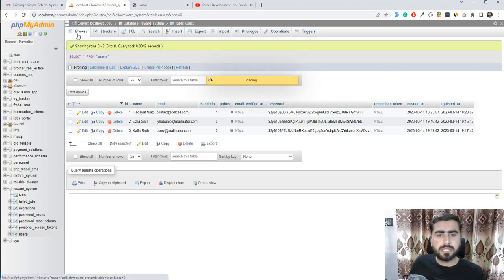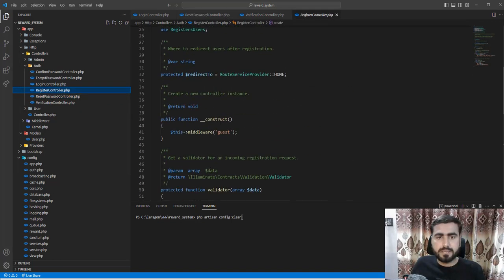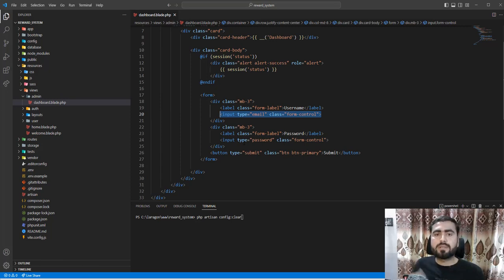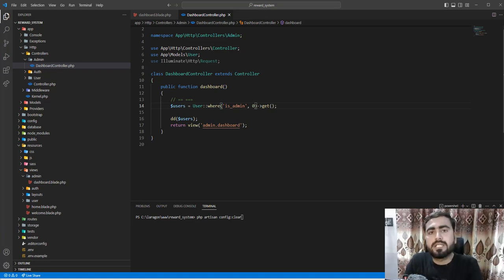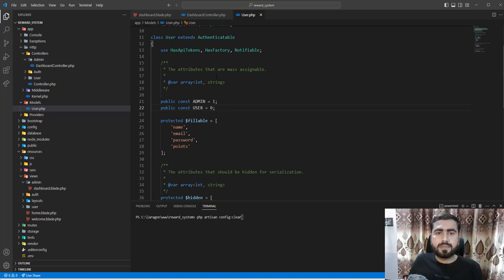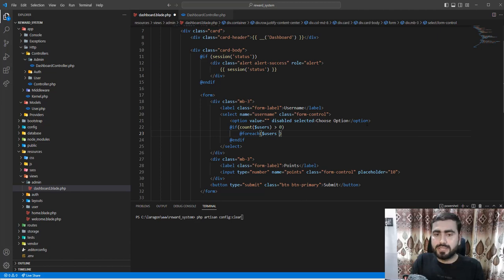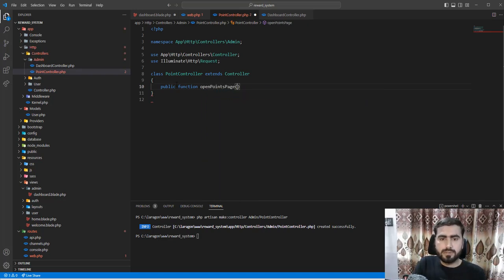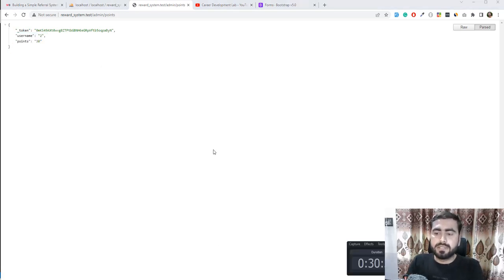#06 Add Redirect After Login And Create Points Form in Admin Side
Add Redirect After Login And Create Points Form in Admin Side
In this course you will learn that how to build the reward system in laravel from scratch to advance level.

Reward Points
Laravel Reward Points: This module allows the admin to reward its customers with points. The admin can allocate reward points to the customers based on their purchases (product wise/category wise/cart amount wise). The customers can redeem their points at the checkout. This will help to build customer trust toward your online store and also boost up sales.

A reward system is a mechanism that incentivizes users for their actions and behavior on a platform. In Laravel, a reward system can be implemented by designing a system that assigns points, discounts, or other incentives to users based on their engagement with the platform.

Overall, implementing a reward system in Laravel can help boost user engagement and loyalty, and can be a valuable addition to any web application.

build referral system in laravel
laravel referral system
reward system in laravel, referral system in laravel in live environment

If you are stuck somewhere post your questions at solutions.cdlcell.com, our team will respond you within 24 hours.